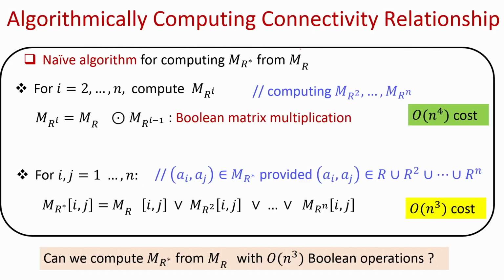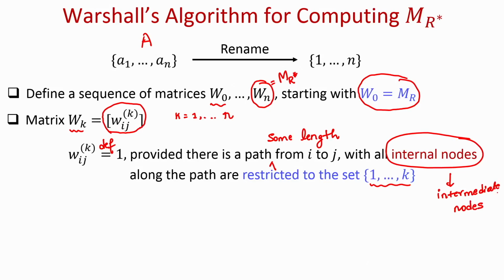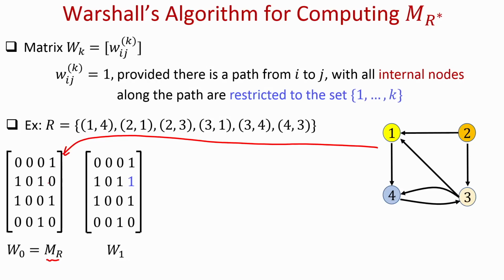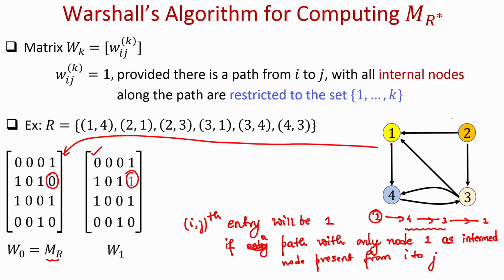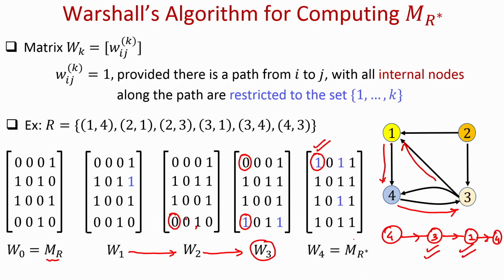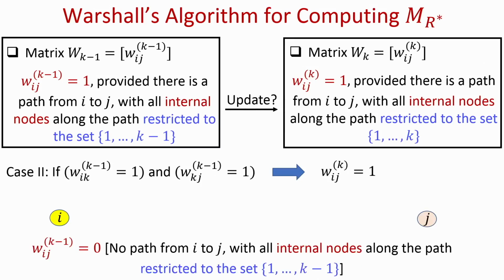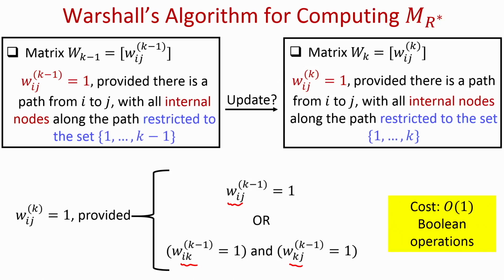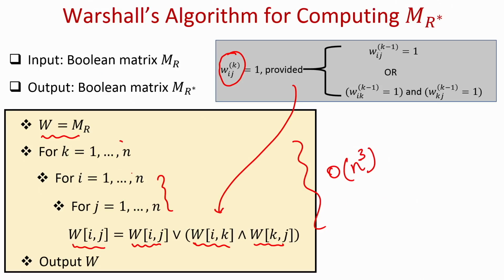lec19 Warshall’s Algorithm for Computing Transitive Closure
Transitive Closure, Warshall's Algorithm.